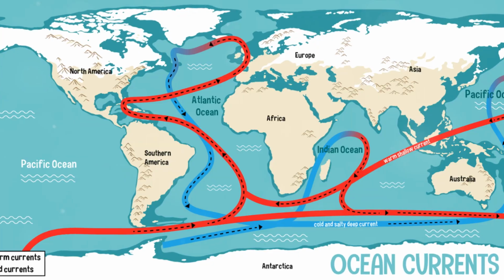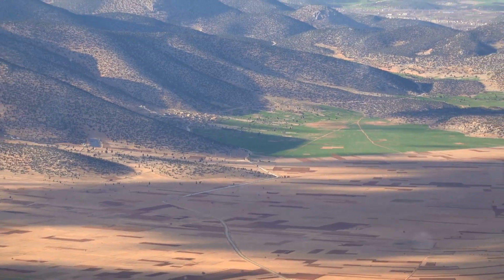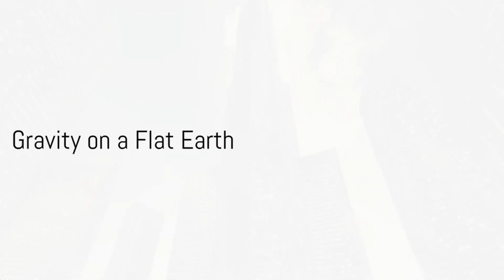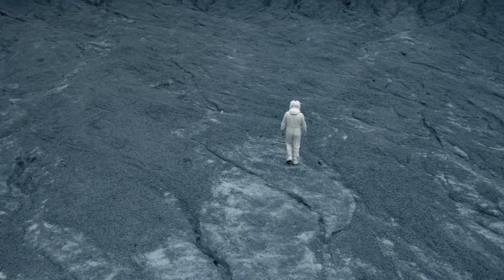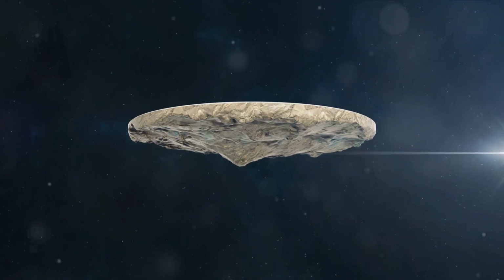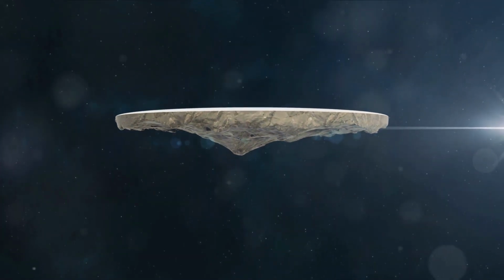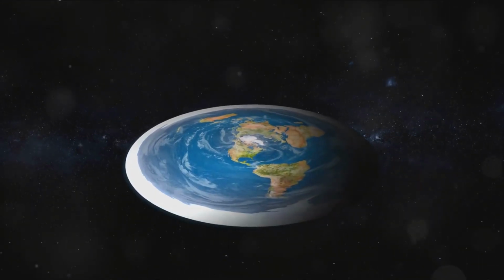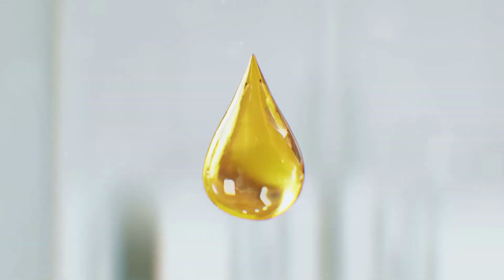What If The EARTH Was FLAT? A speculative thought experiment!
In this video, we explore a hypothetical scenario: what if the Earth were flat? Please note, this video is purely speculative, meant to stretch our imaginations, and is not based on scientific facts. The flat Earth theory has been debunked by science, and this video is just for fun. We do not support or promote any form of misinformation.

0:00 Introduction
0:53 Geography on a Flat Earth
2:32 Gravity on a Flat Earth
4:16 No Magnetic Field
6:13 Climate and Weather on a Flat Earth
8:12 Technological Advancement on a Flat Earth
9:08 Conclusion